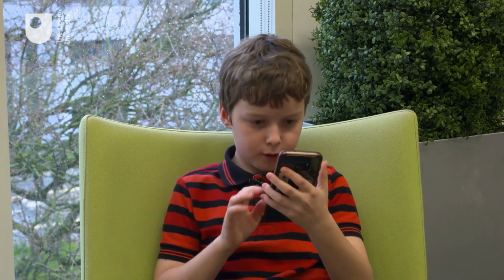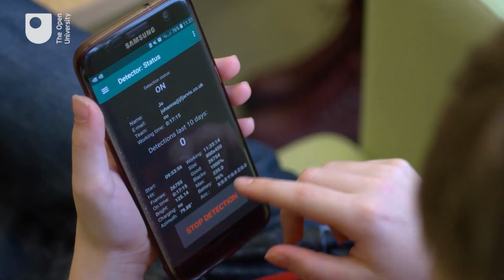The cosmic truth about charging your mobile phone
Dallas Campbell presents this series of videos 'How to become a citizen scientist', taking part in real scientific experiments and helping researchers make discoverings about the world and the universe beyond!

Study free course on physics at the Open University

Study R51 BSc (Honours) Physics at The Open University